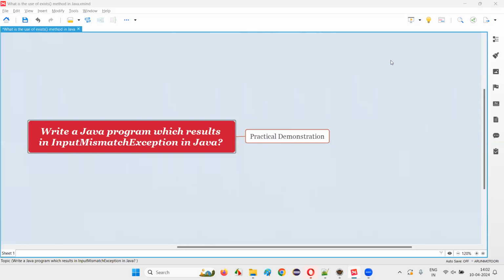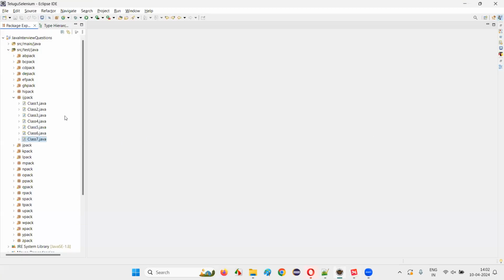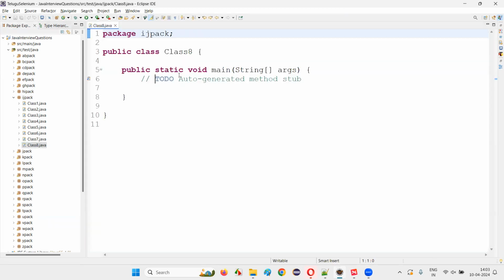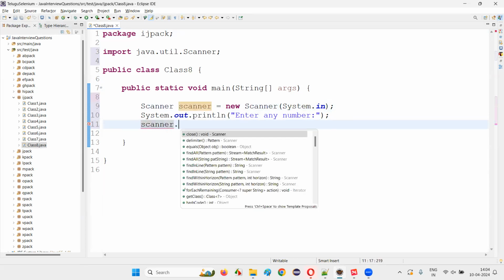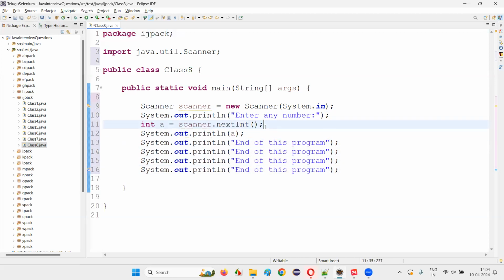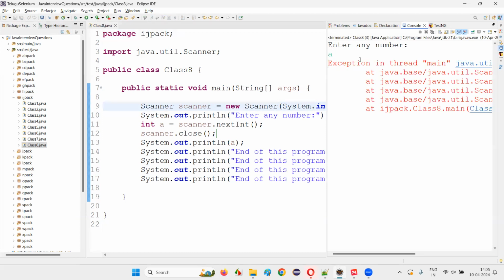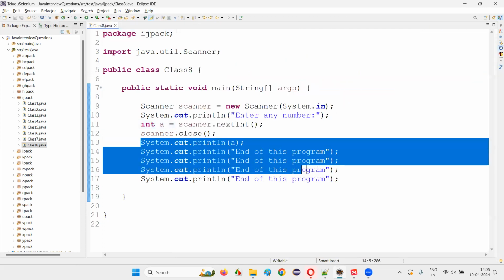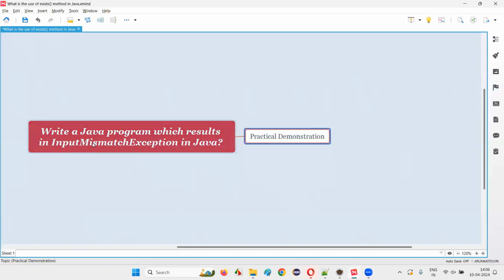Write a Java program which results in InputMismatchException (Core Java Interview Question #370)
370. Write a Java program which results in InputMismatchException in Java  (Core Java Interview Question #370)